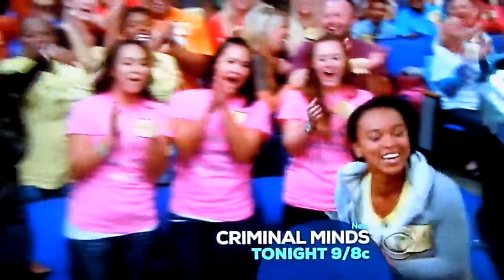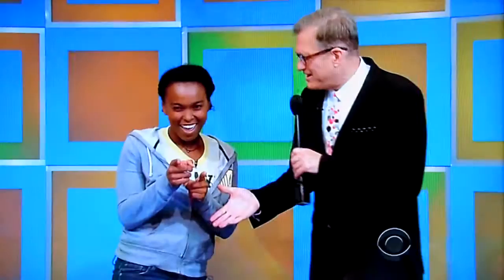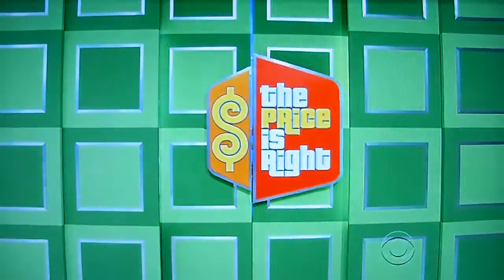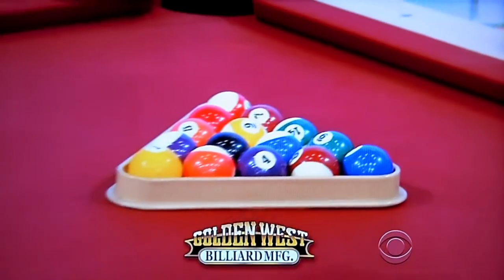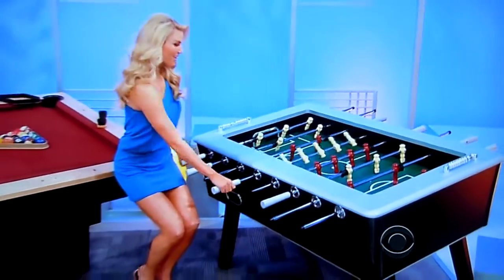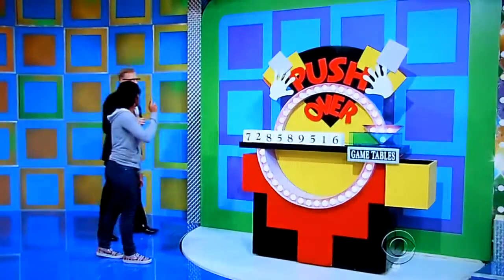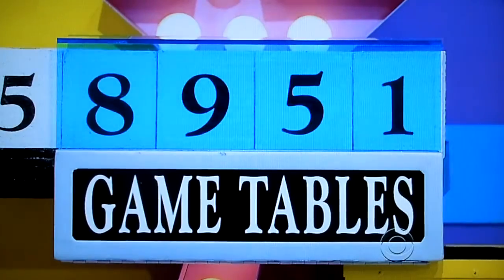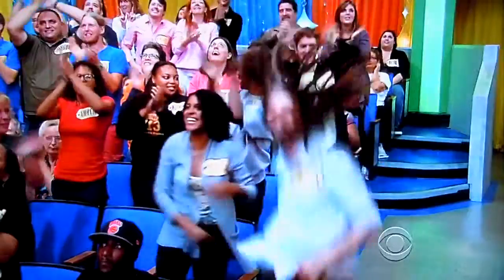The Price is Right - Push Over - 11/27/2013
PushOver is Played